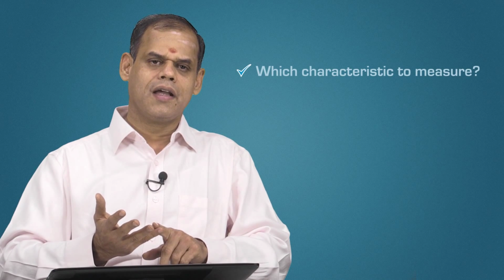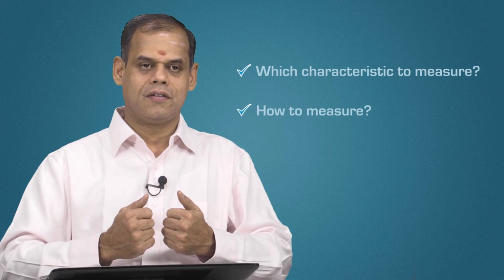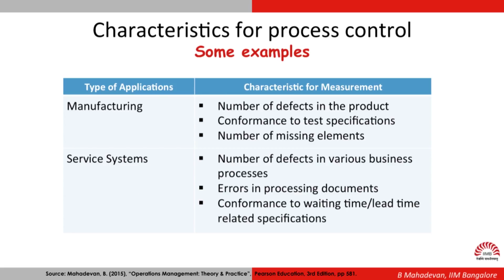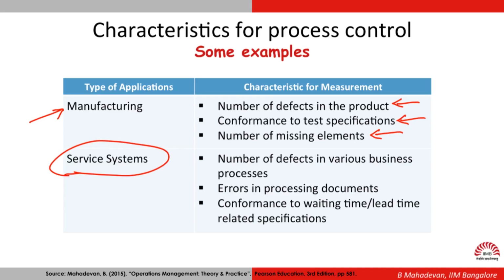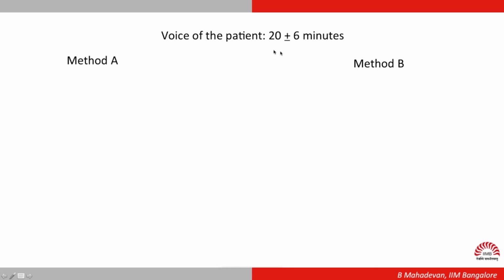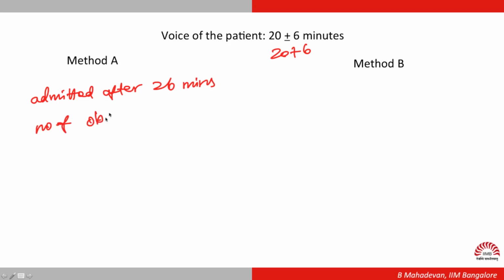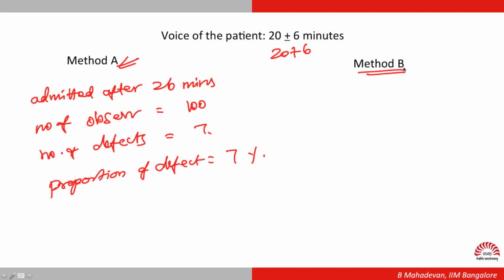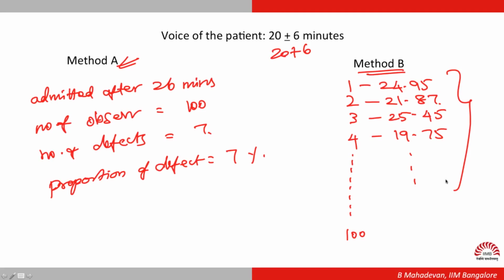IIMOM101T215-V014600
BM_IOM_W05_C04_B.mp4